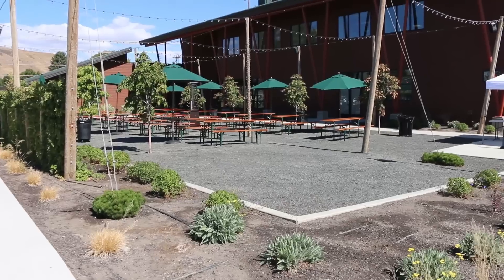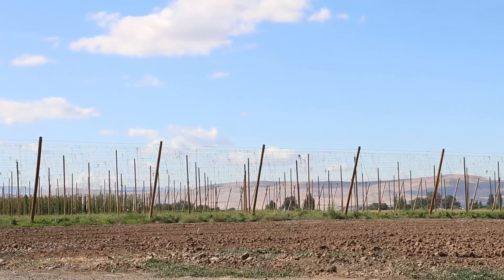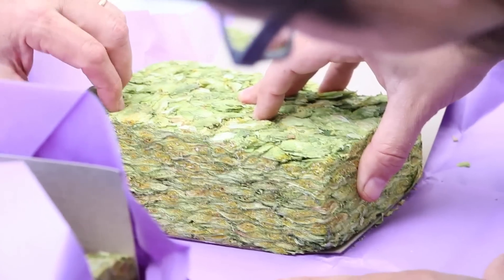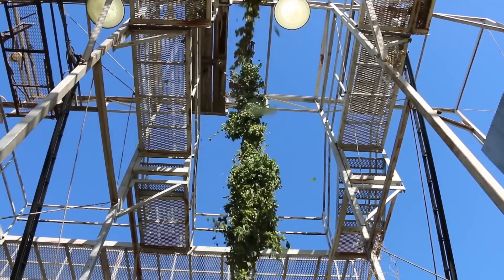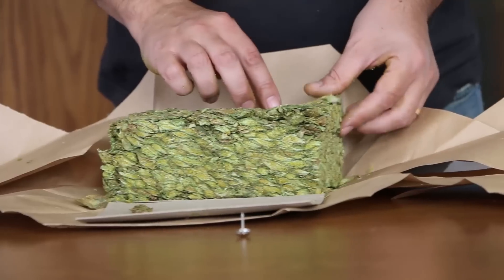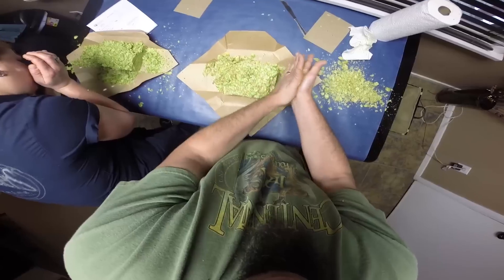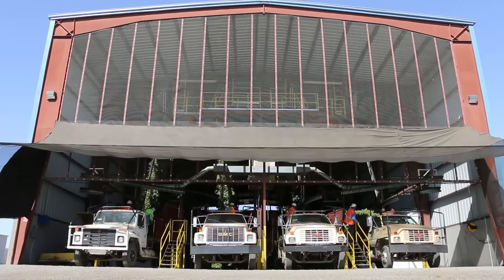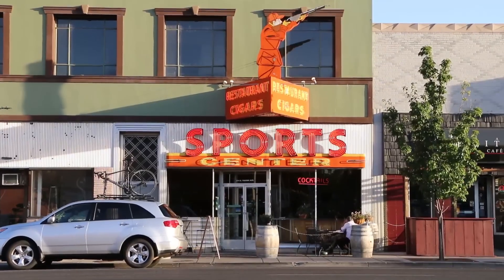Founders Brewing Co. Hop Harvest 2014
Every year during the hop harvest we visit our hop growers out in Yakima Valley, Washington, to select the hops that we will use the following year. This year we brought a camera along to document our trip so craft beer enthusiasts could get an inside look at what goes into the harvesting, processing and selection of hops. This video allows enthusiasts to feel like they're hanging out with our brewers Jeremy and Laura as they visit different farms, walk through hop fields and evaluate Simcoe, Cascade, Centennial, Amarillo and more varieties. This video captures our first week out in Yakima as well as some footage from our local farms here in Michigan.

Special thanks to the following companies who let us film during the harvest: Hopunion, Barth-Haas Group, Virgil Gamache Farms, Carpenter Ranches, The Segal Ranch, Yakima Chief, CLS Farms and Roy Farms. Also thanks to our other farming partners that we weren't able to visit with our camera.